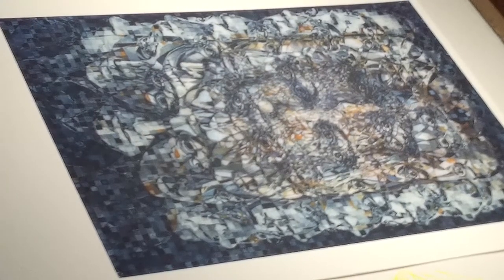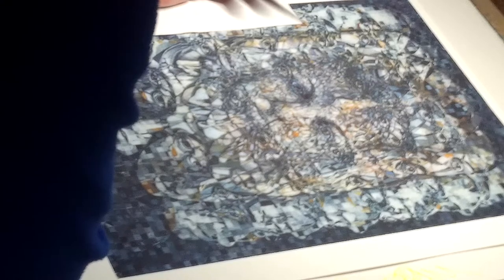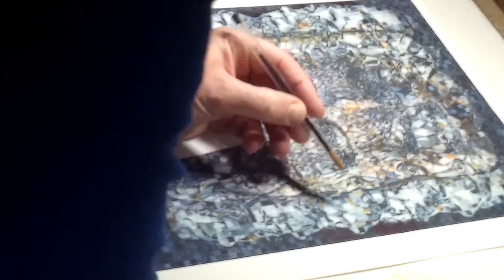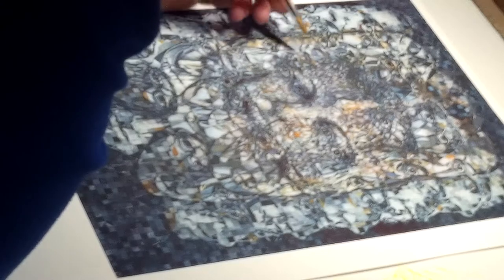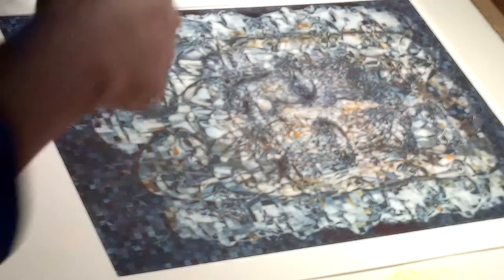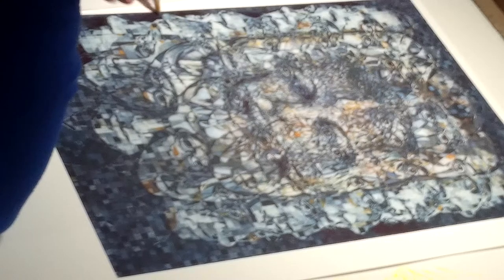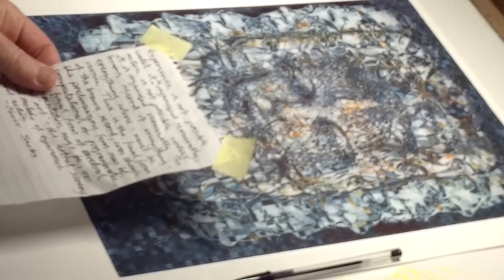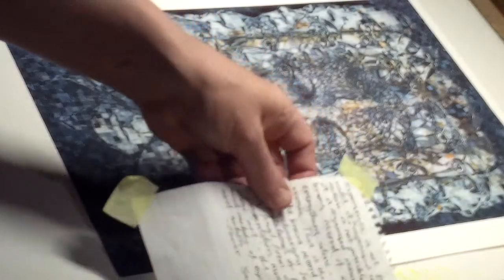Henosis - Hand Embellished Print (Part One)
In this video of my process, you can hear talk quite a bit about the reasons, and motivation behind this painting from earlier this year. And how it connects with current work for me.